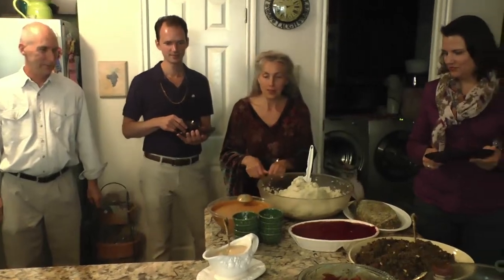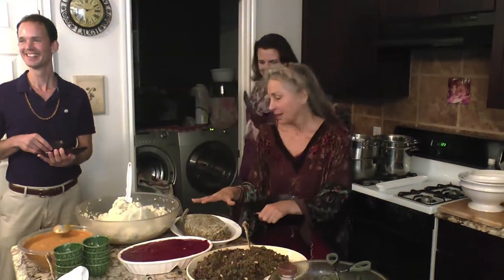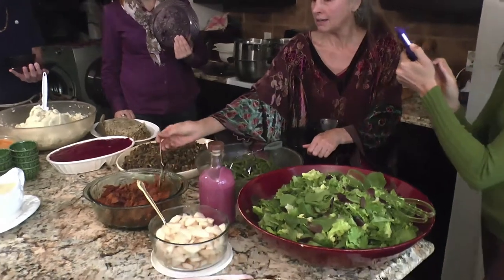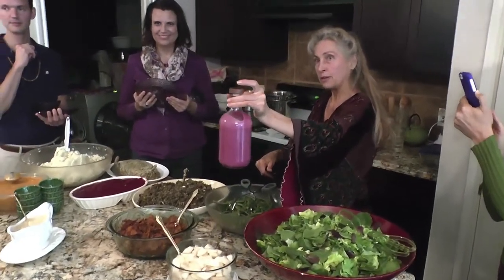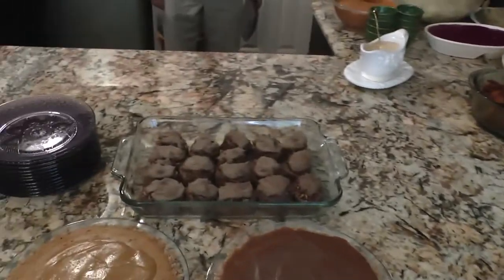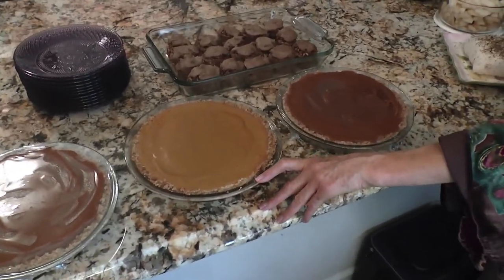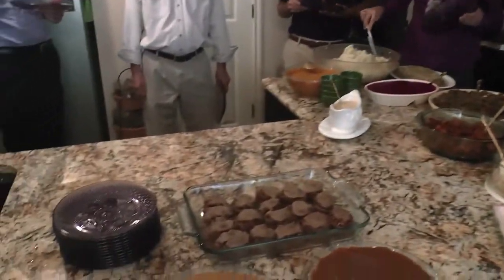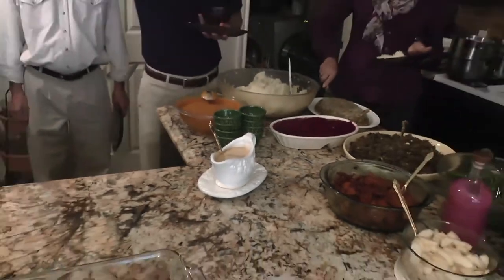2013 Yemiah's Kitchen Thanksgiving Recipe Walk